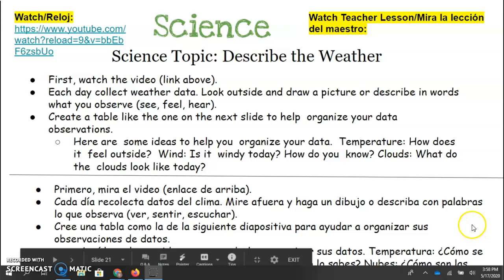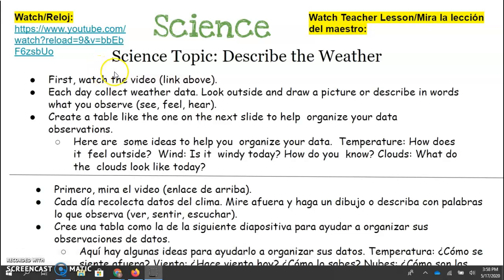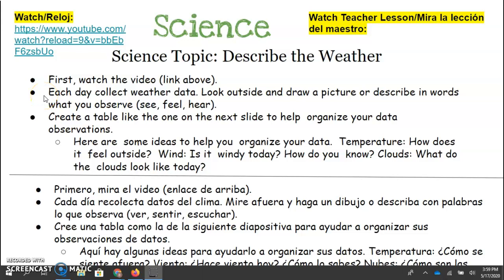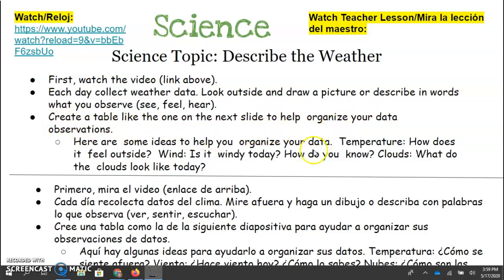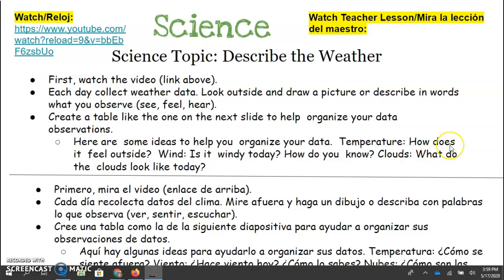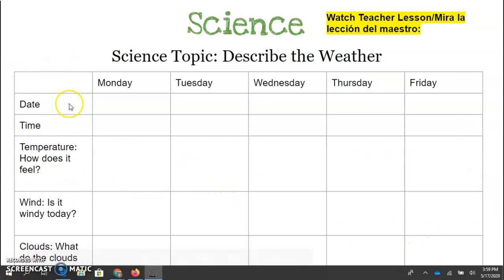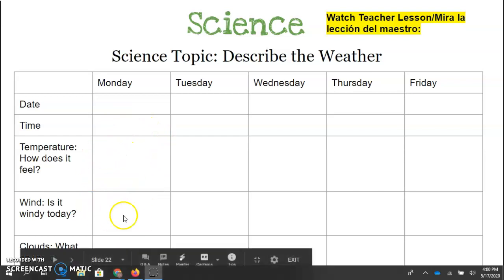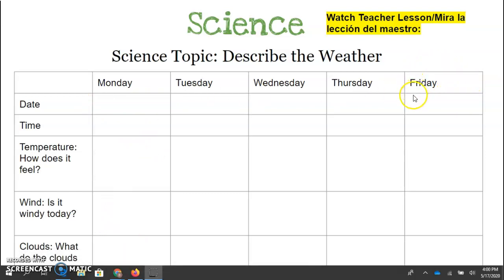Linder Science 5/18: Weather 1